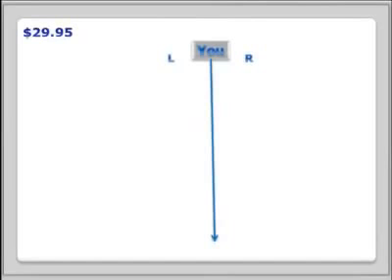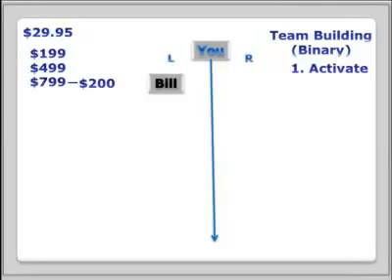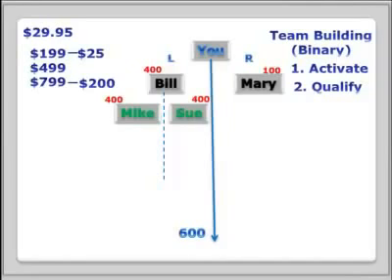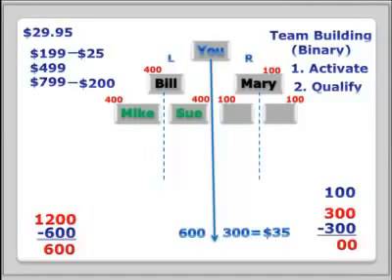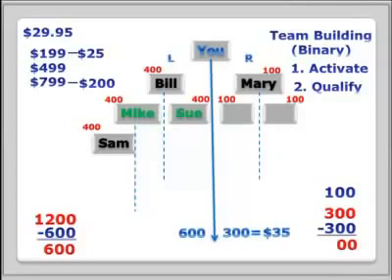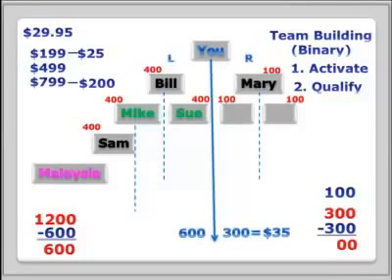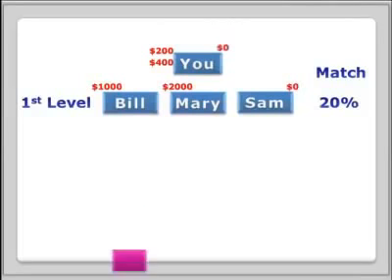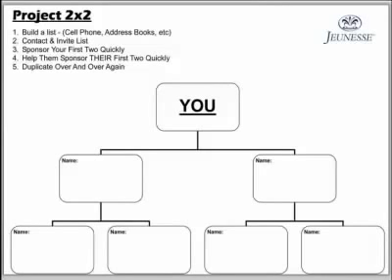Jeunesse Global Compensation Plan Review